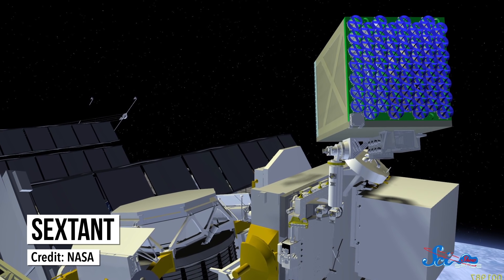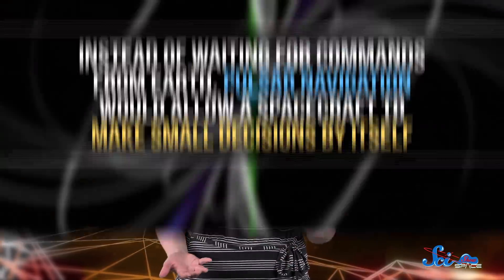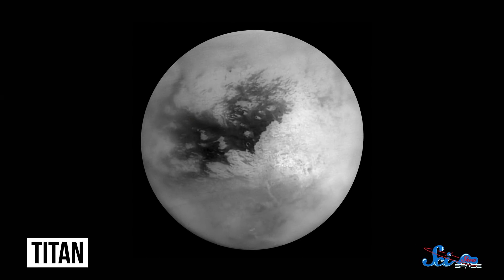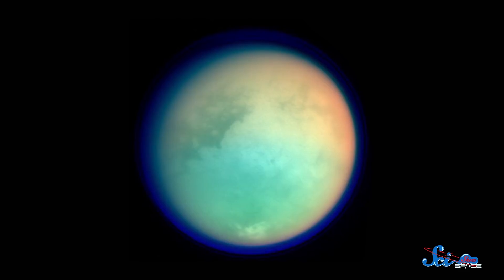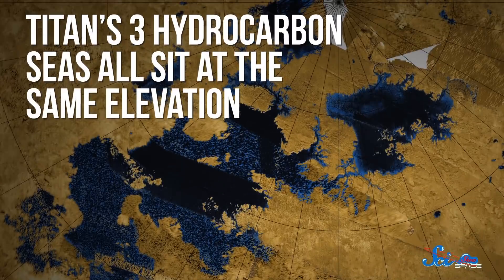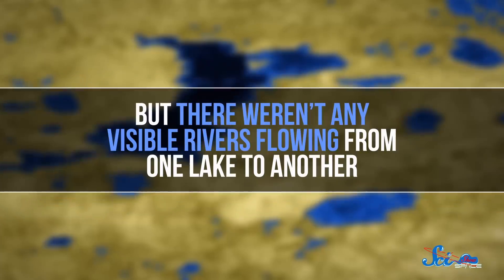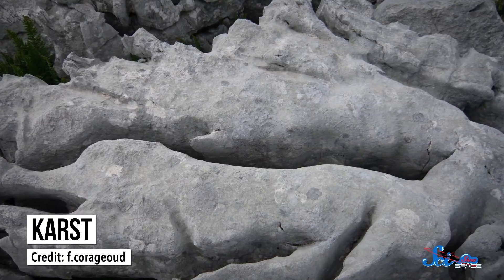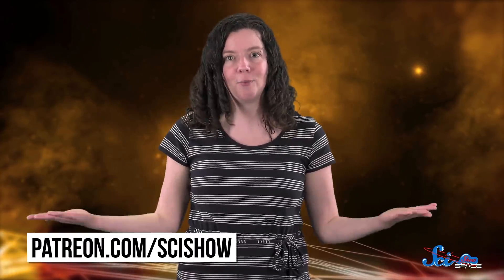We're Turning Pulsars into Galactic GPS!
Scientists have thought for awhile that pulsars could be used as a sort of galactic positioning system, and astronomers have published the most advanced topographical map of Titan to date!